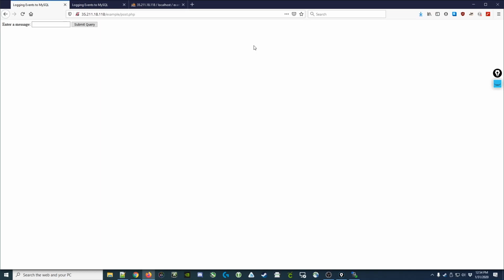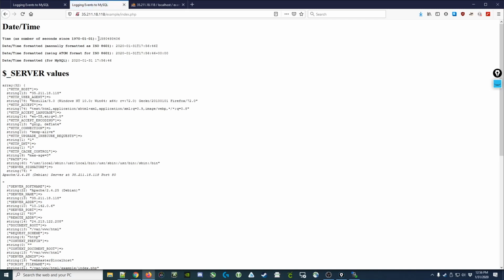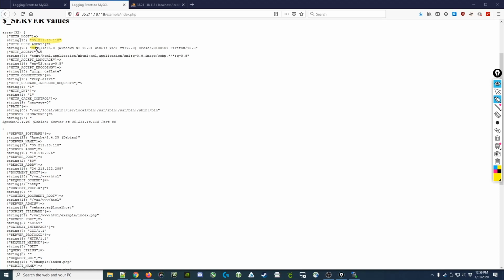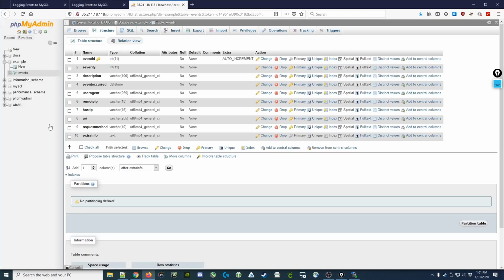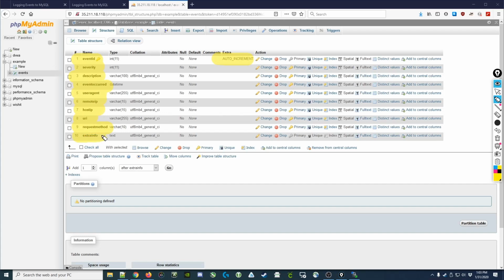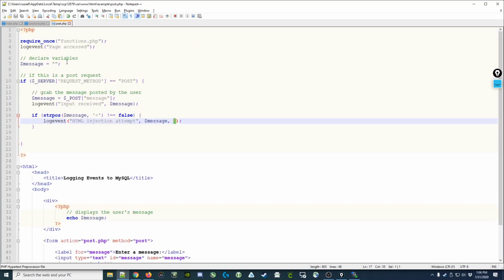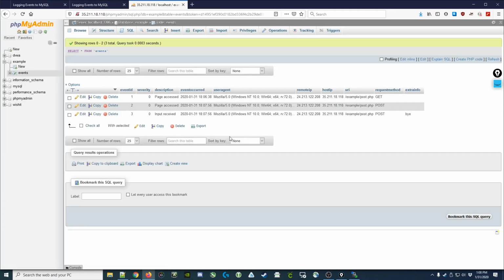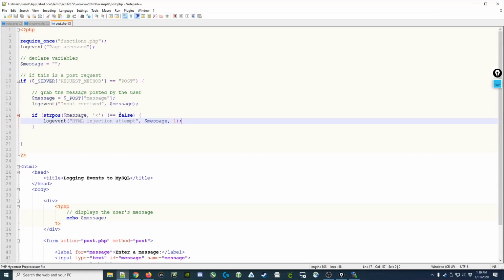[035] Logging Events to MySQL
This video explores the theory and practice of logging web application events to a MySQL database. It DOES NOT use best practices for avoiding SQL injection and HTML injection attacks. In fact, the code shown within this video has many security issues. You've been warned!